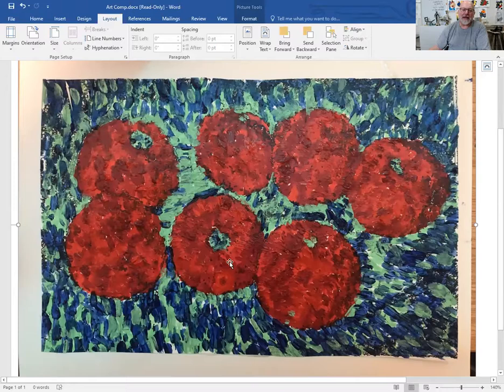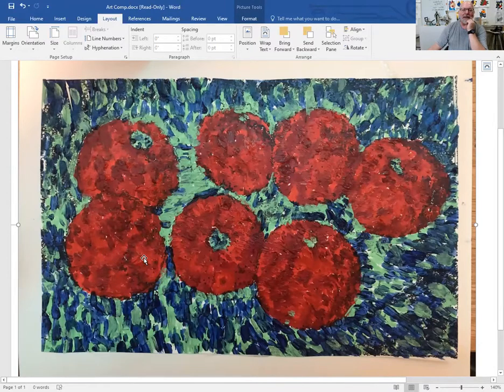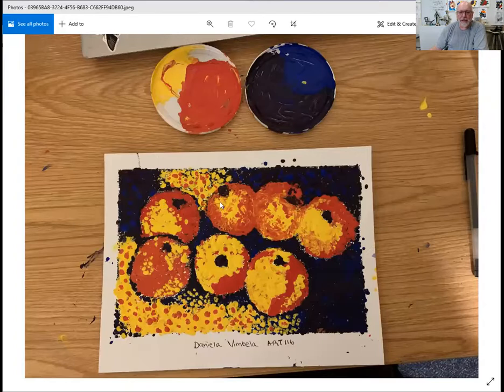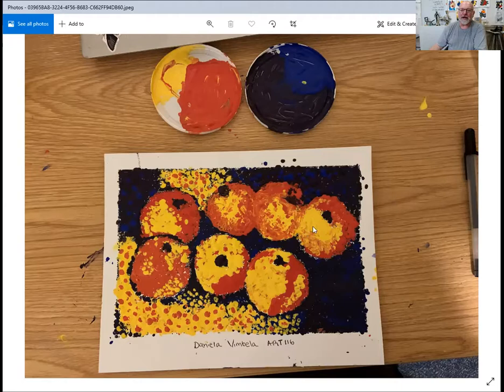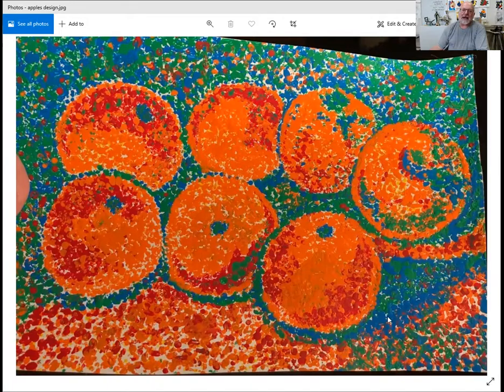Tetrad Critique and Framing demo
A little friendly feedback on the Tetrad (plastic color) projects and a demo on framing a project for wall display